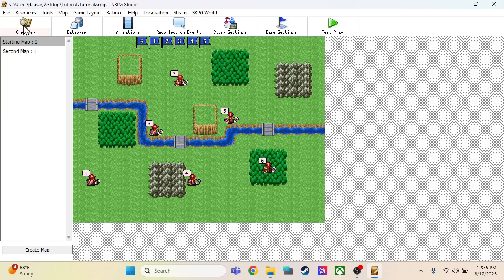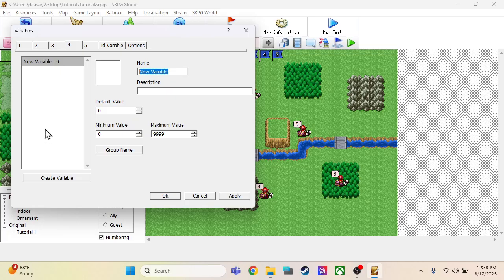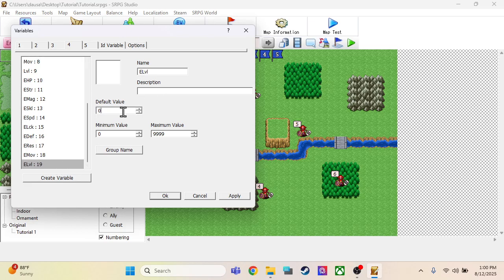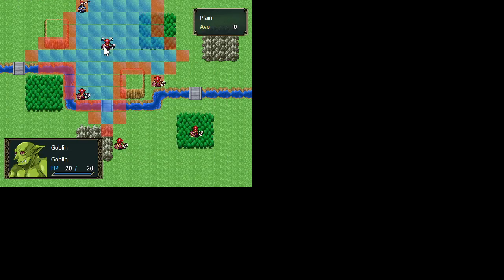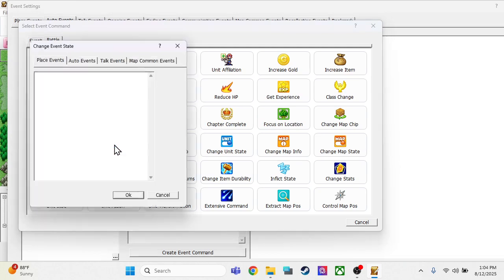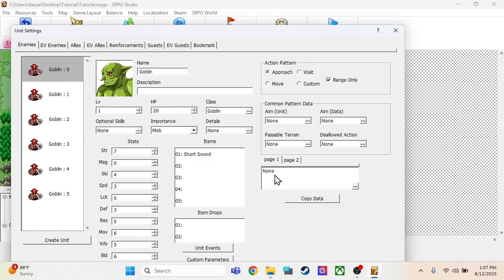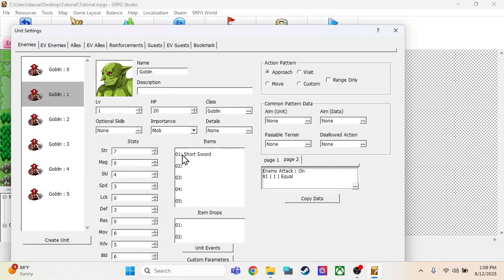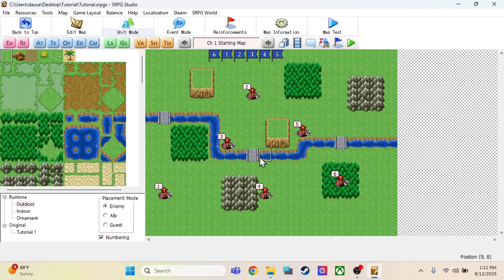SRPG Studio Tutorial V: Variables and Switches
A quick overview of how to create variables and switches as well as how make use of them in a map.